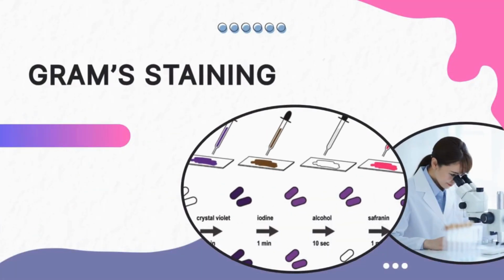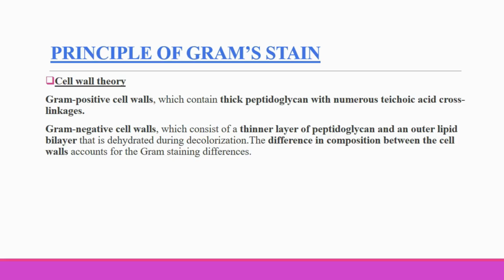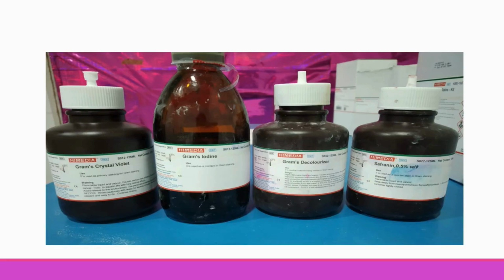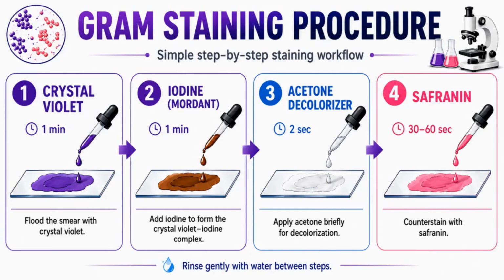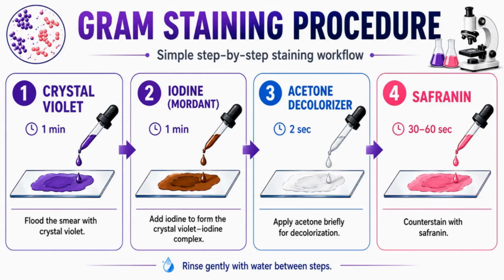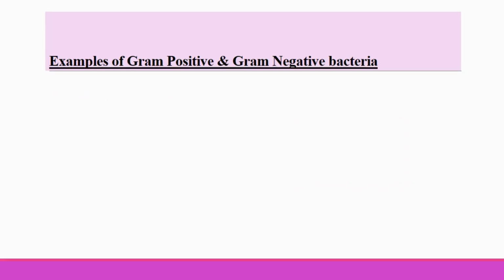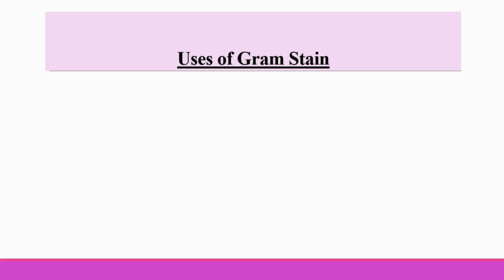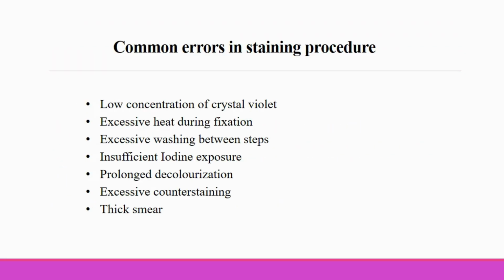Gram Staining Made Easy | Principle,Procedure & Results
Gram Staining is one of the most important and frequently asked topics in microbiology, MBBS, BDS, and NEET PG examinations.

In this video, you’ll learn Gram staining in a simple, exam-oriented way with clear explanations and real examples.

📚 Topics Covered:

* Introduction to Gram staining
* History of Gram stain
* Principle of Gram staining
* Reagents used and their functions
* Step-by-step staining procedure
* Mechanism of Gram-positive and Gram-negative staining
* Clinical significance